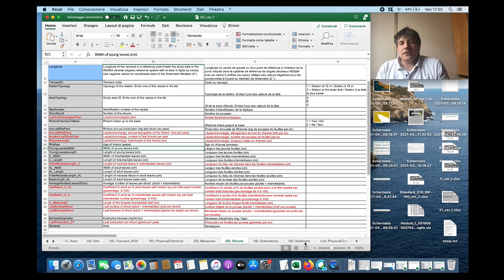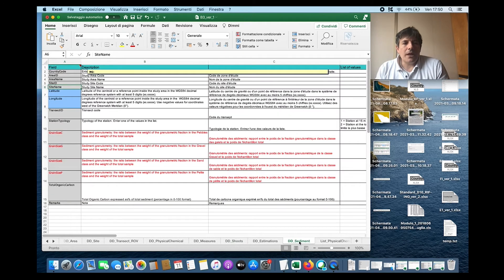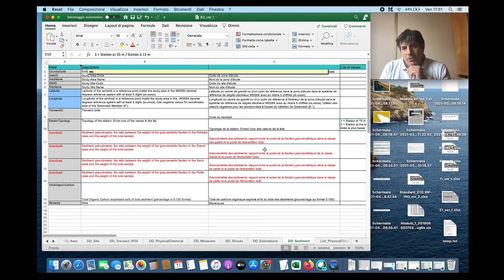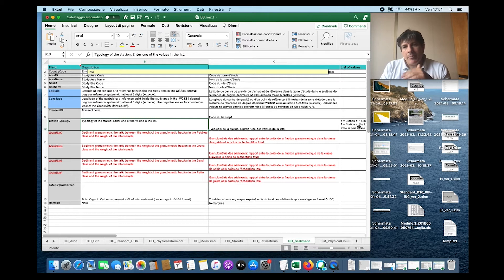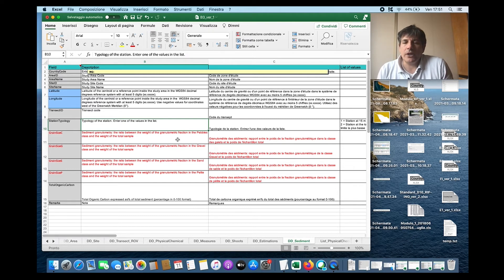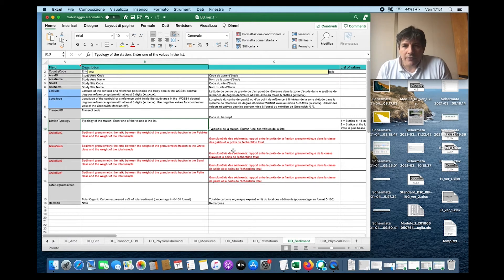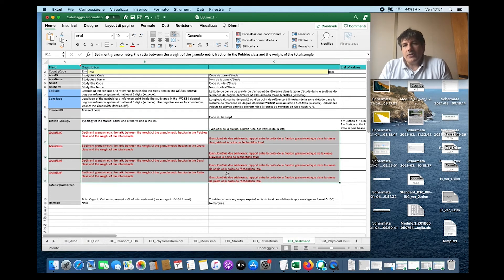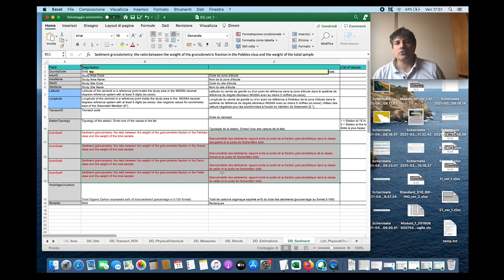Survey tips for IMAP Info System